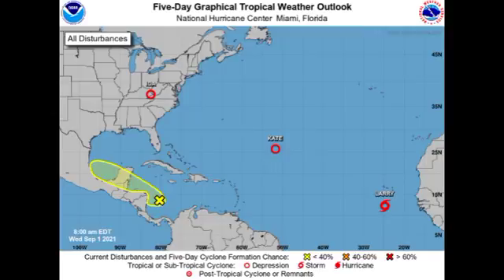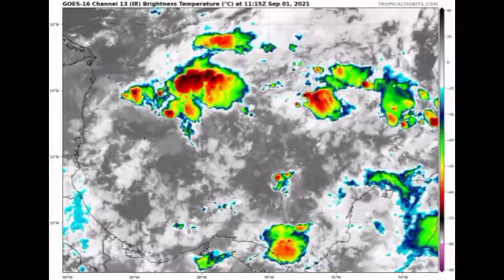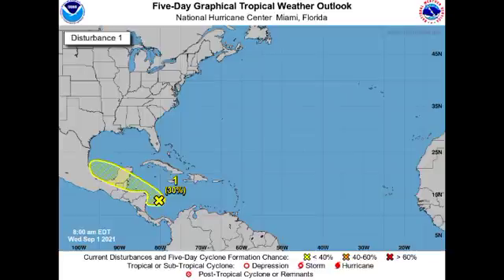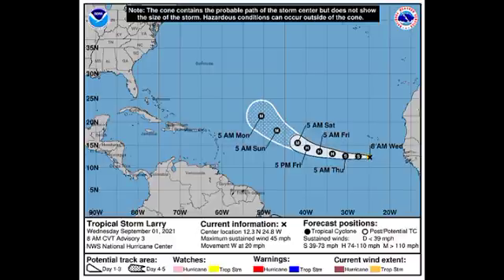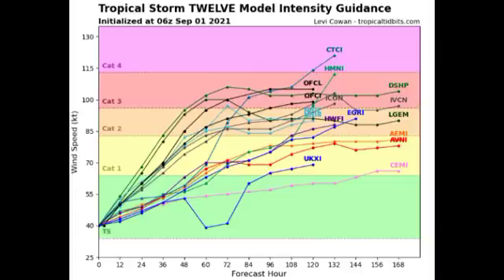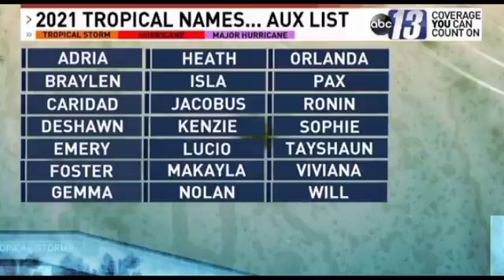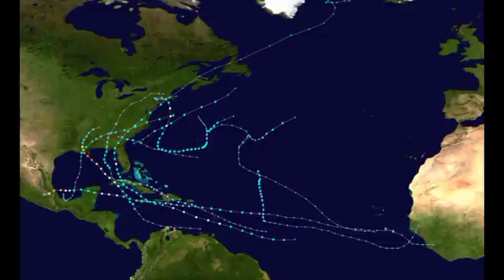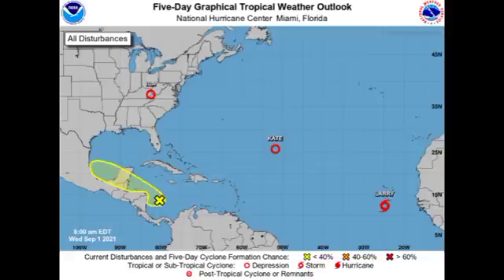Caribbean disturbance to be watched • Tropical storm LARRY to be a major hurricane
Hey everyone, this video covers the latest on newly formed Tropical Storm LARRY, expected to become a hurricane soon, as well as KATE and Invest 90L in the Caribbean.Don't forget to subscribe and tap the bell so you stay updated on the latest in the tropics.

~weather.gurl.danii
~daniihenryofficial